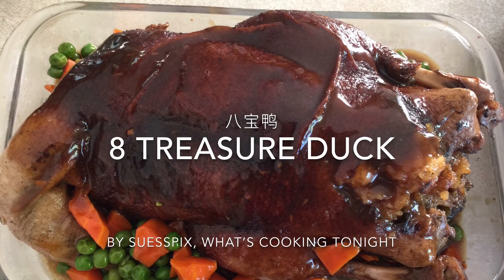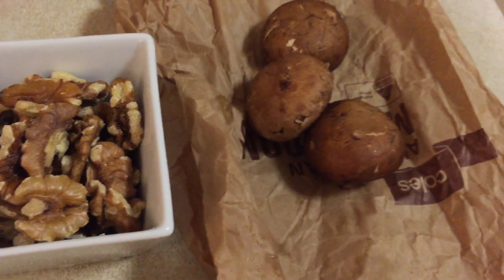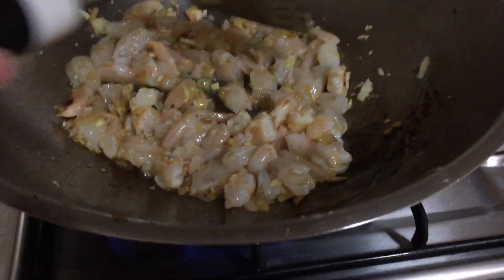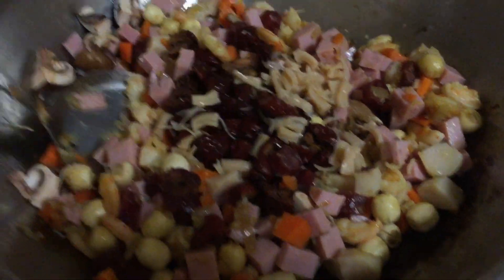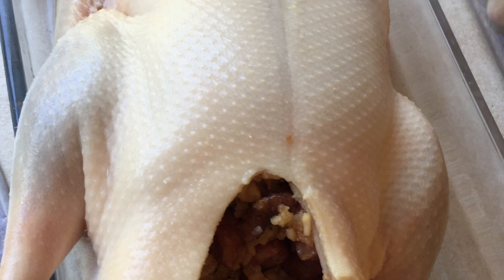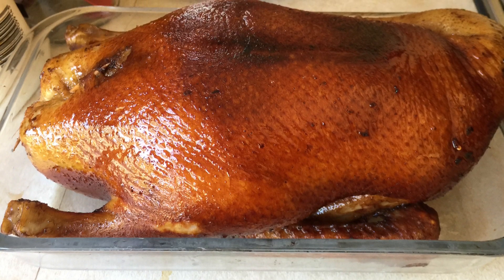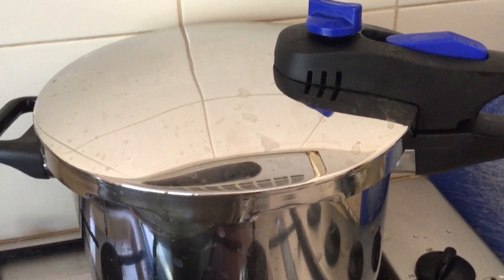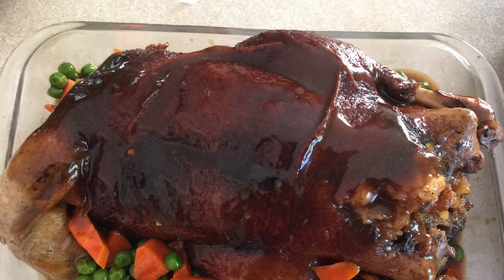8 Treasure Duck ( 八宝鸭 )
8 Treasure Duck is a traditional Chinese dish usually served during Chinese New Year dinner or CNY Eve dinner. It is very delicious but is not widely cooked at home because it involves a few steps to cook before you can enjoy the final result.  This dish can be preordered  in Chinese restaurant.
Cooking 8 Treasure duck involves frying , steaming or pressure cooking. Stuffing for the duck containing the 8 treasures (ingredients) are pre-cooked with glutinous rice.
In this video, I cooked three duck for my family CNY reunion dinner.
Each 8 treasure ingredients 1 cup for 3 ducks. So for 1 whole duck, you can reduce the ingredients to 1/3 cup.
Degree of difficulty: 3/5
Music: IOS sound track:Dancing with Gong and Shang by Wang LiHom
P.S.  Cooking Time using a pressure cooker is 1 hr, on medium heat first half hour, and low heat subsequently. Cooking Time for Steaming, is 2 hrs.  I mentioned 1 hr in the video which is my mistake.